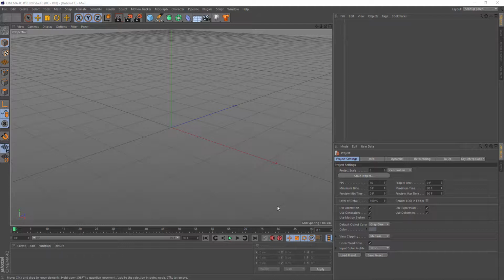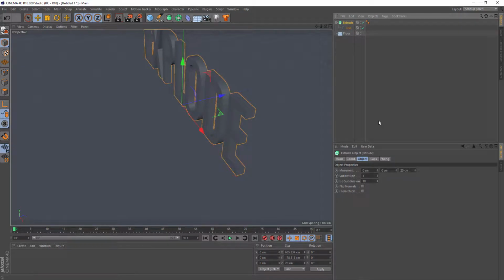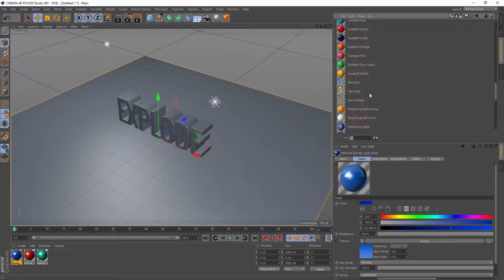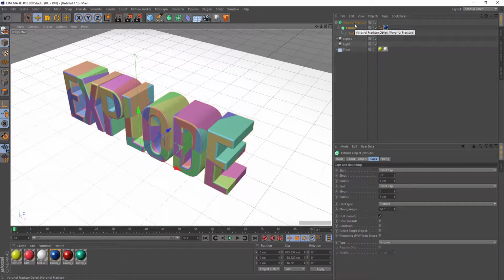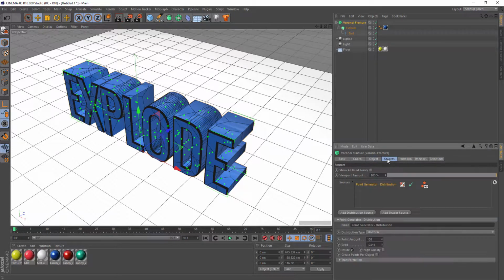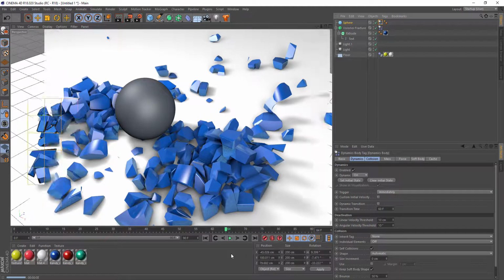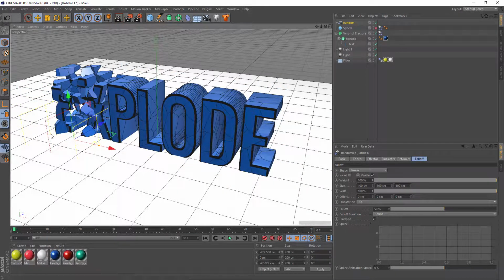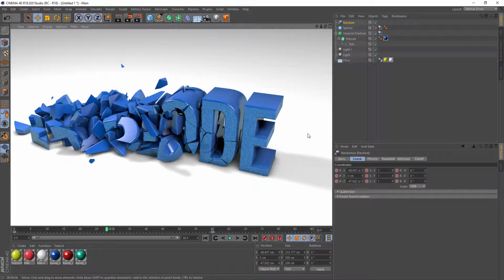Cinema 4D - Break an object (The easy way)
Hi guys.
Just a really quick tutorial on how to break an object inside Cinema. It is so easy to learn. Previously you had to obtain a third party plugin to achieve same effects, but now it is build inside cinema 4D mographs section.
Have fun breaking stuff.